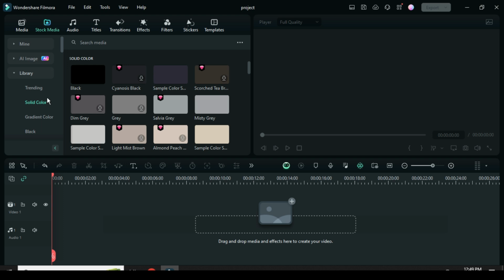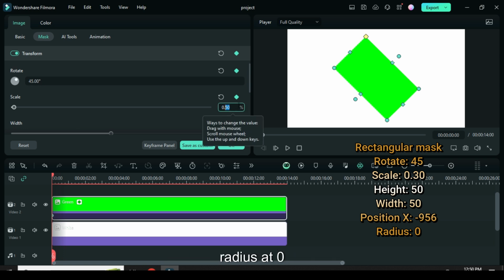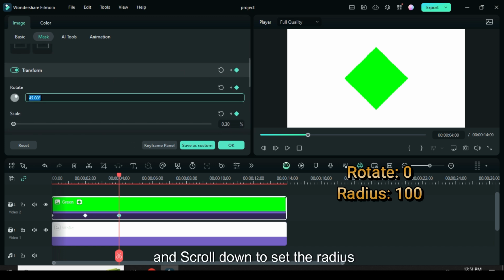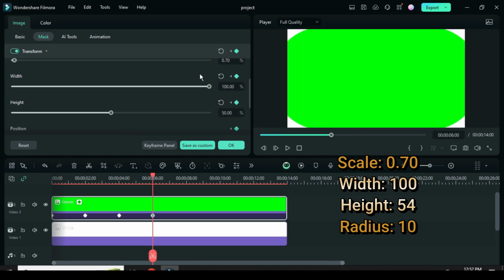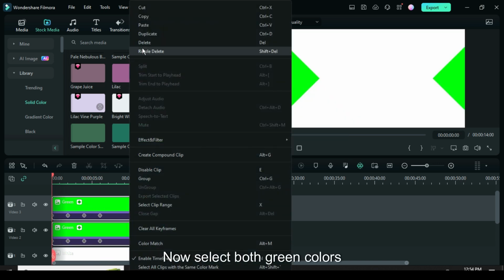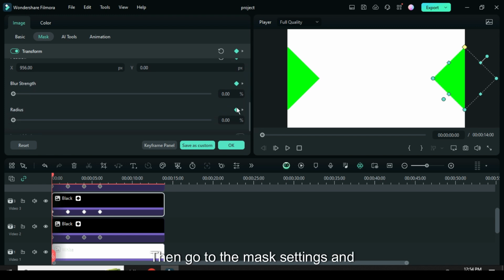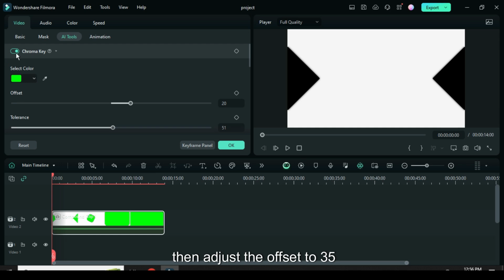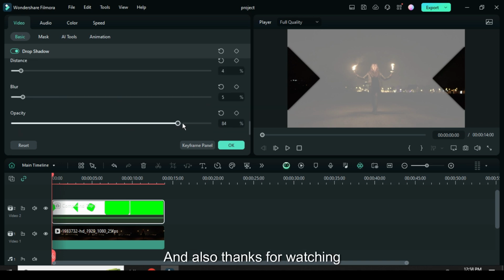3D Shape Intro Transformation with Green Screen | Filmora 13 Tutorial